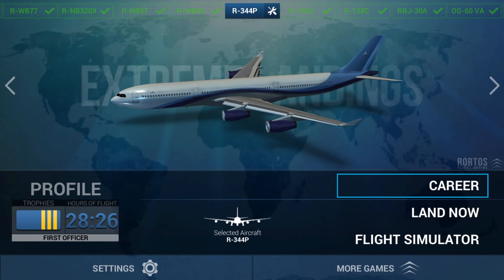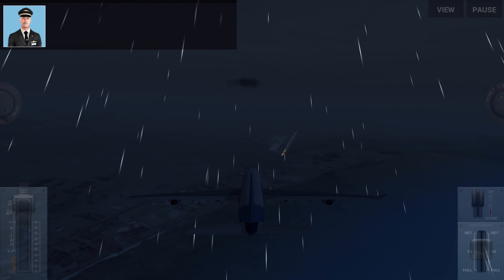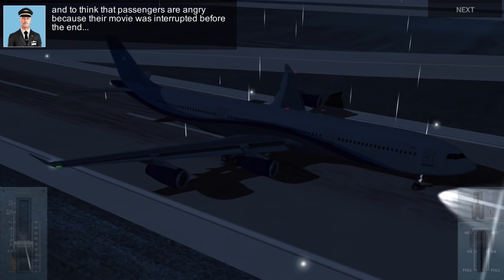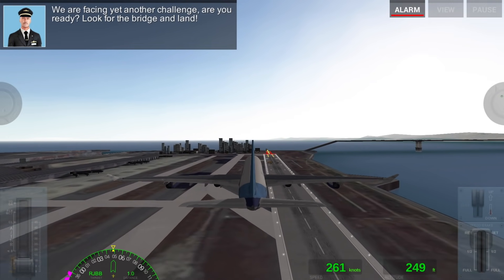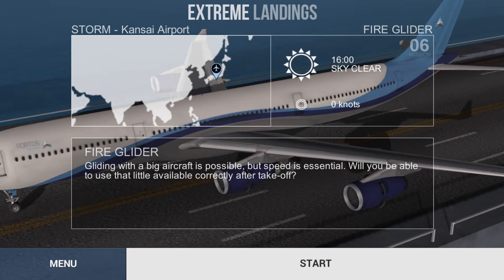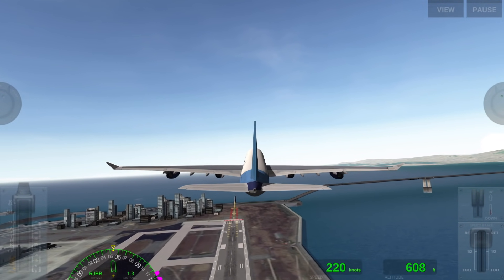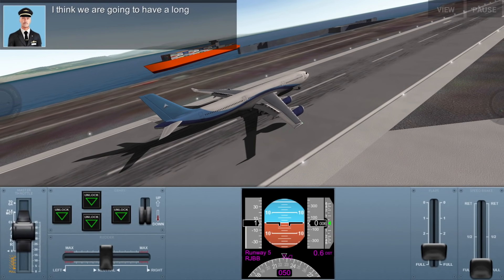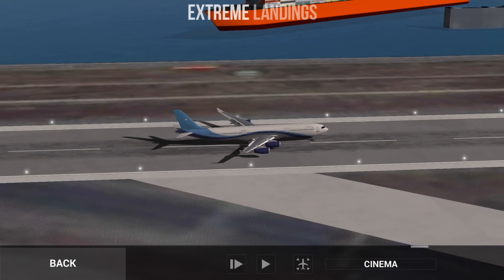STORM MISSIONS 4-6 | Extreme Landings Pro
From storm 'Super Cells' to volcanic ash, we continue our fight to keep this plane in the air, or when necessary get it safely to the ground. RIP Every single engine on this plane (except perhaps the APU but that probably busted too).

“cope with emergencies and incidents inspired by real life scenarios in a climactic adrenaline rush.
Start each engine individually, navigate between the equipment dashboard panels and be ready to solve over 5,000 possible situations in order to reach the highest pilot ranking.

The simulator includes 36 missions to accomplish, 216 challenges to pass, cartography and worldwide navigation with over 500 accurate airports replicas as well as real time weather conditions"

Plane Featured: R-334P (Airbus A340)

I'd like to thank everyone for the AMAZING support you all give me on my channel!